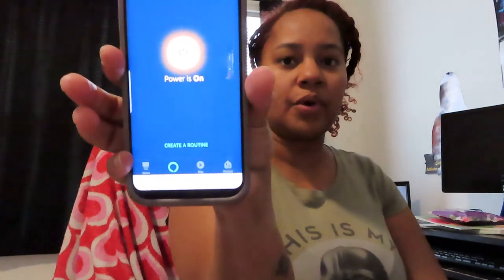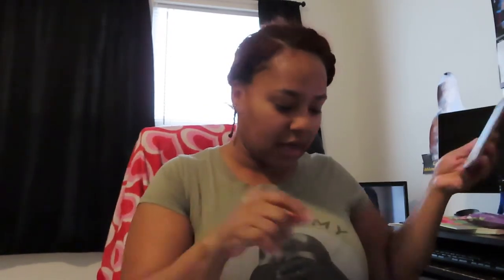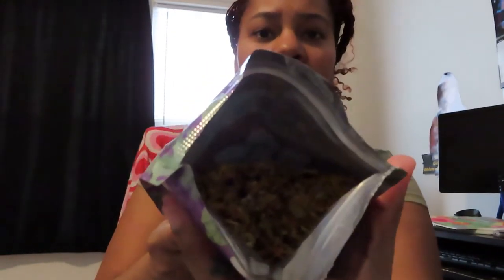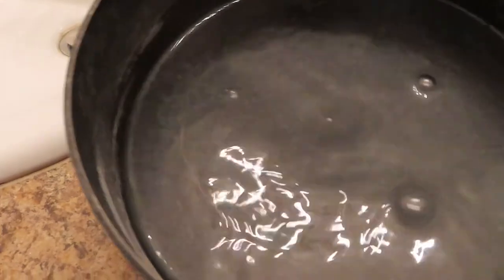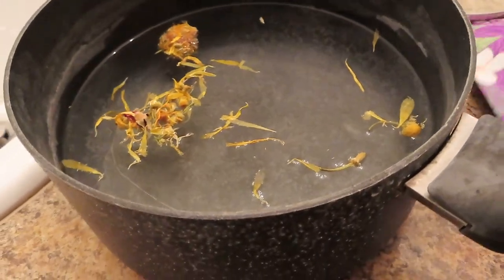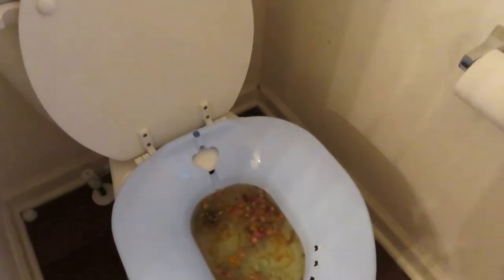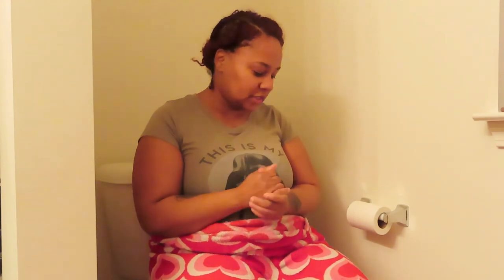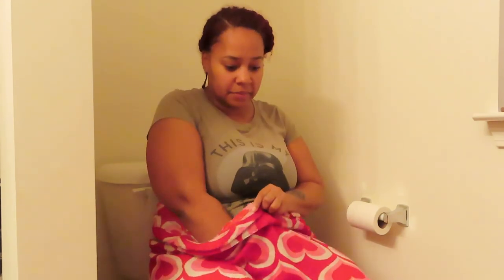Yoni Steam / V Steam | At Home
Hey Everyone!!!

I always wanted to try a yoni or v steam so I purchased all items from Amazon

Items mentioned

Female Rituals Steam Therapy $12.99 for 2 oz enough for 2-4 steams

Kueysing Sitz bath $17.98